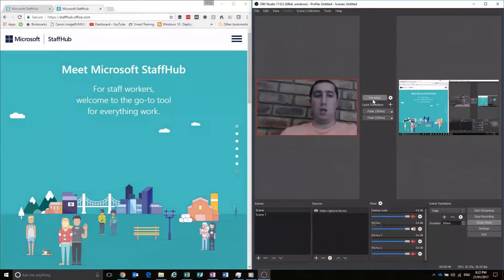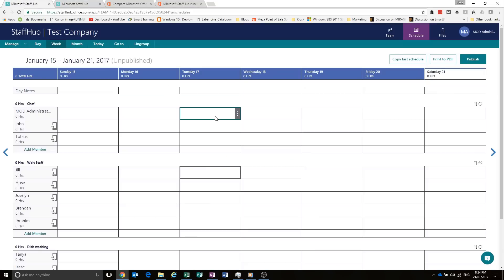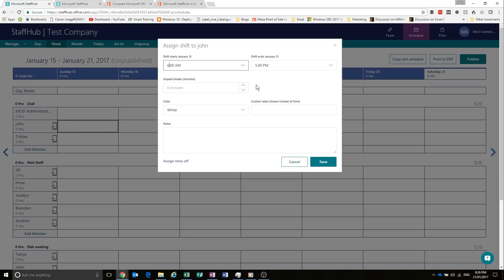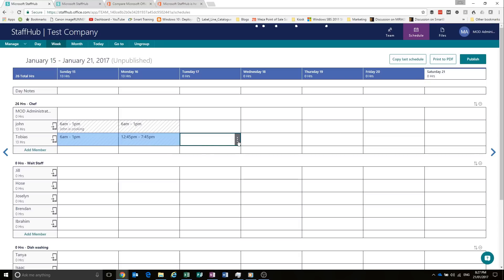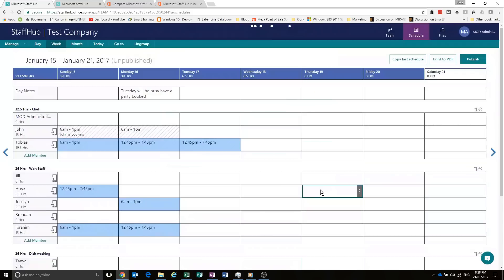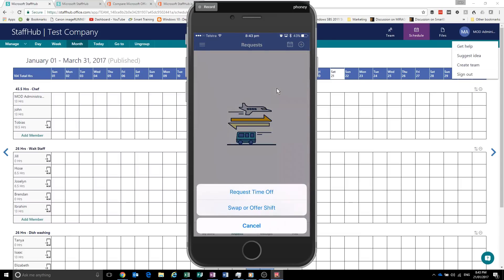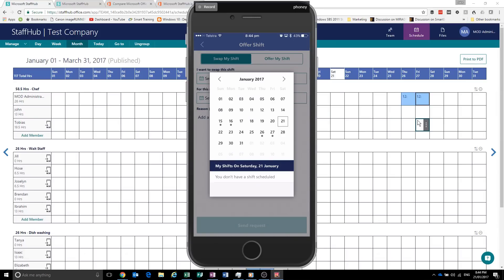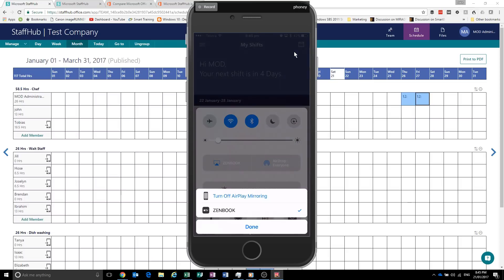Introduction to Microsoft StaffHub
Microsoft StaffHub takes the back-and-forth phone calls, text messages, and emails associated with scheduling staff for shift-work can be reduced by allowing staff to have the mobile app to request changes with their shifts.

Employees have access to all their shift information, including the ability to easily swap shifts with others right from the Microsoft StaffHub mobile app. No more needing to show talk to everyone to see if they are available.

It also makes it simple to configure the shift sheets to allocate staff.

If you have an E1, E3, E5, or Kiosk office 365 plan you will have StaffHub available, if not you will need to sign up to use it.